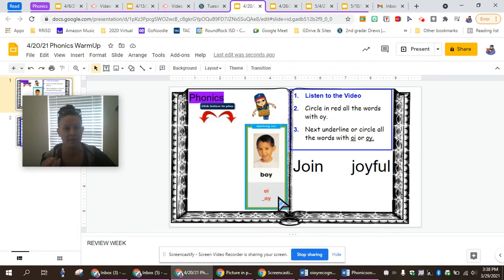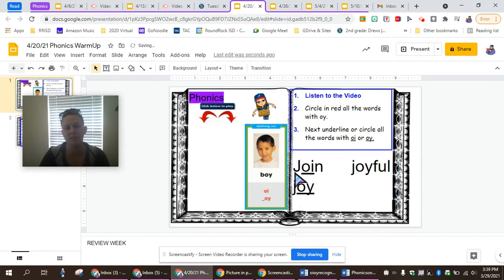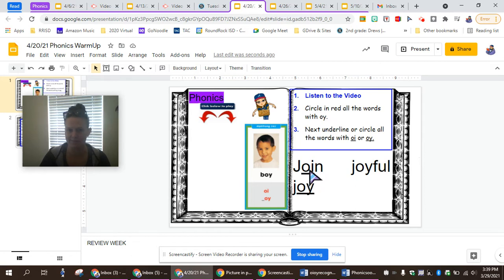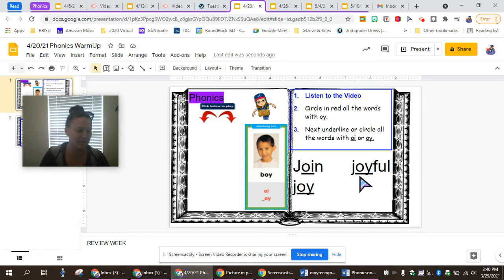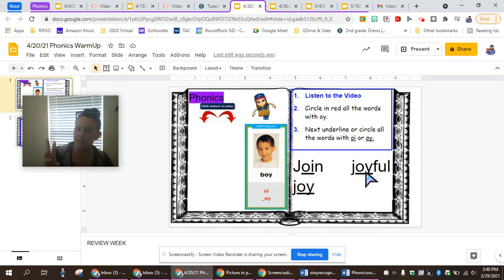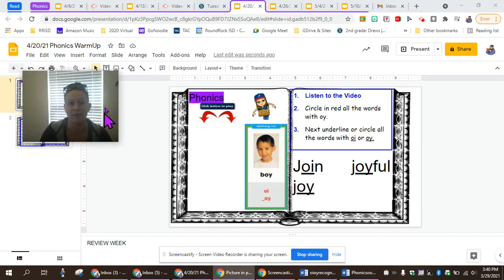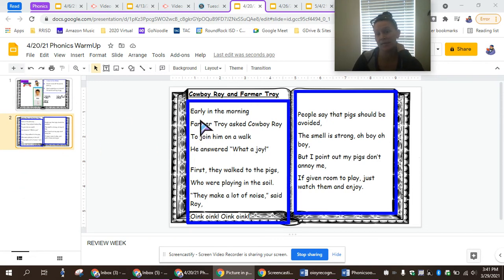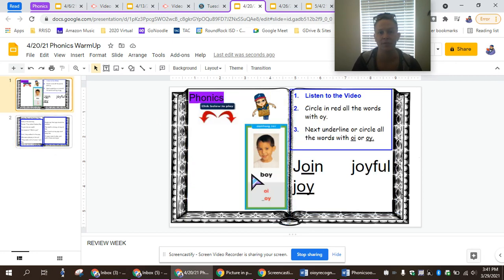4/21/21 Phonics Warm Ups (oy, oi)